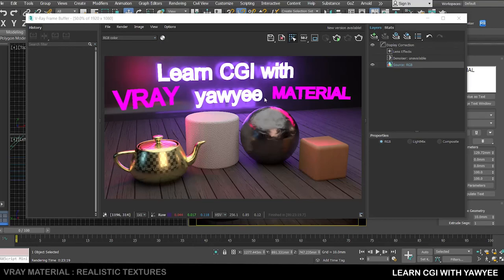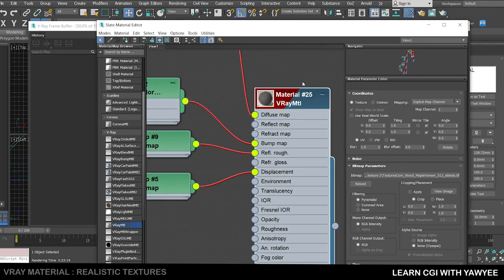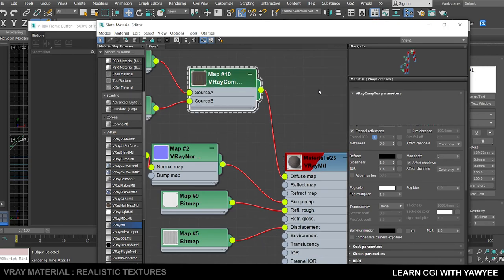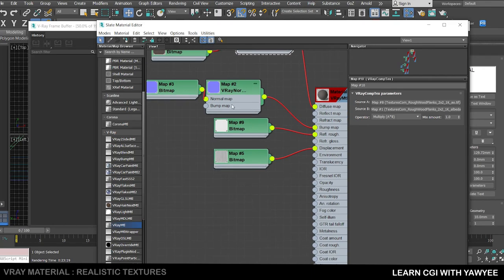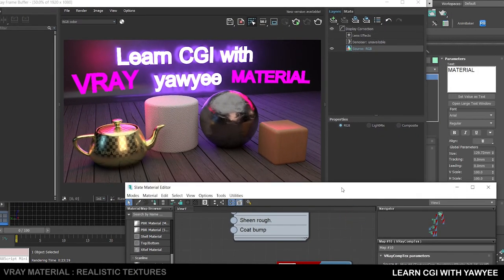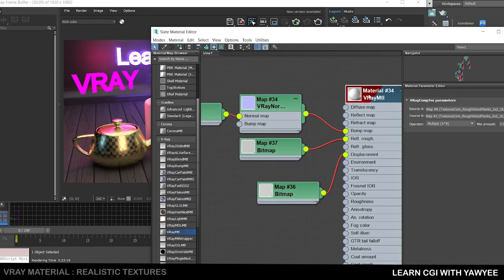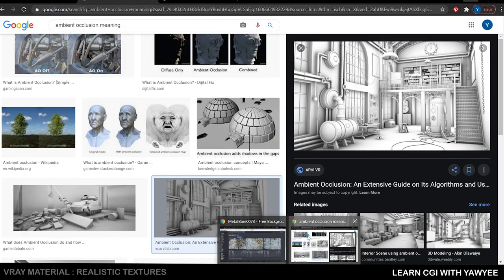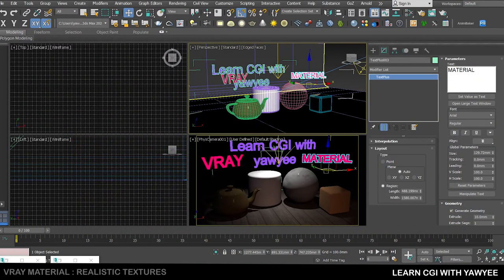Vray Materials Beginner tutorial - 3Ds Max | Realistic Wood + Leather + Metal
In this video, you will learn how to create REALISTIC Vray materials and texture using vray light to light up the scene in 3Ds Max. Learning about more in depth and details loading the texture in to create complex realistic metals, matte metal surface, leather, dented damage metal with scratch, old wood and lighting the scene with neo light.

This tutorial is suitable for beginner and intermediate user of 3ds Max & Vray.

I had made some changes to lighting for the thumbnail render. Brightened up the roughness map for wooden floor , and orange cube wood , and adding a vray light on the right with temperature 3000k , plus changing the top vray light plan to smaller rectangular light with a few copies to cast better light depth on metal ball.